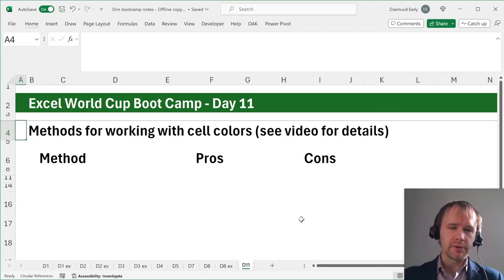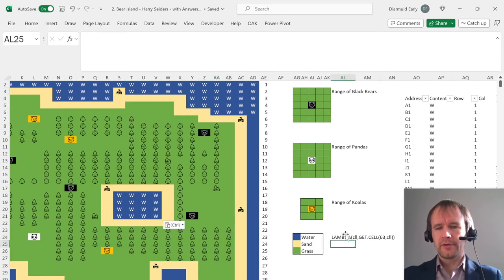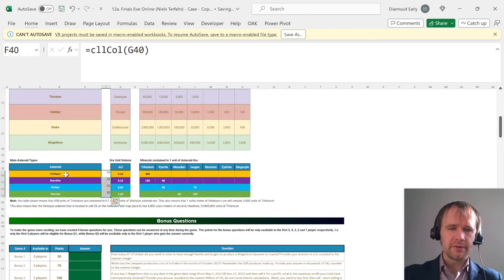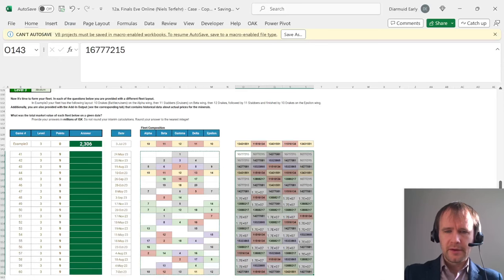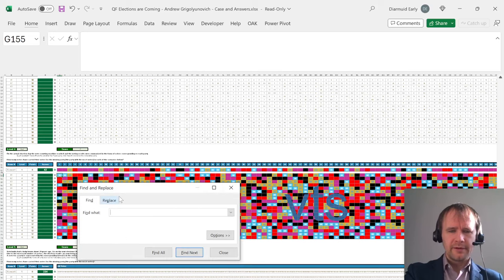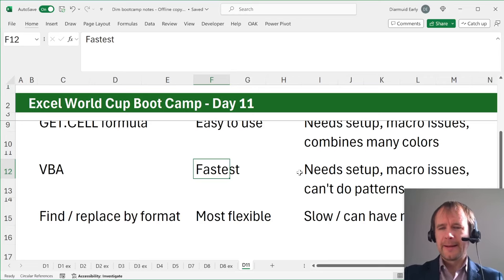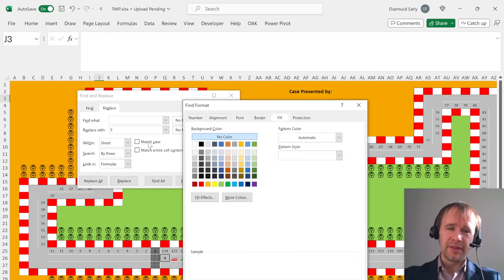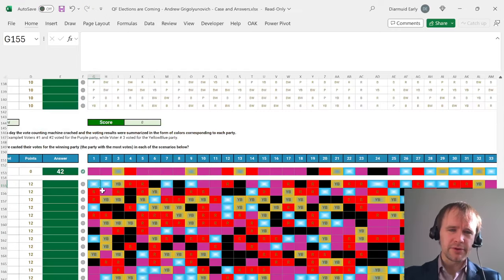Working with cell colors - Excel World Cup Boot Camp Day 11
Excel formulas can reference the contents of a cell, but not its color. This video shows you a few handy ways to turn the color of a cell into data that you can work with in formulas.

This video is part of a bootcamp for people interested in trying out the Excel esports battles - or just improving their Excel skills. You can find the intro video for the course here:

There are a few (free) workbooks associated with the course. You can get the workbook Giles prepared that walks you through the basics of all the main functions we'll be talking about in this course (including explanations, examples, and exercises) here:

And you can get my (rather less presentable!) workbook with some notes and examples of what I've been working through here (now updated with the code snippets from today):

If you want to download some of the cases we've been talking about to try, the  @FMWC  team has kindly made a selection of them free to people following our course.

You can get cases 2 to 6 from last year's series (Bear Island by Harry Seiders, Laundry Time by Peter Scharl, What's My Flight Number by Patrick Chatain, Battle Royal by Harry Seiders, and Fantasy Excel by Peter Scharl) for FREE between now and the first battle of this year's series (Jan 25) with the code BOOTCAMP.

They're the first four cases here, and the last one on the page before: